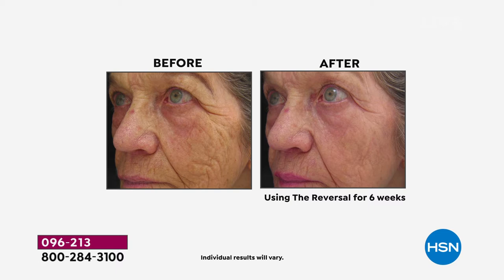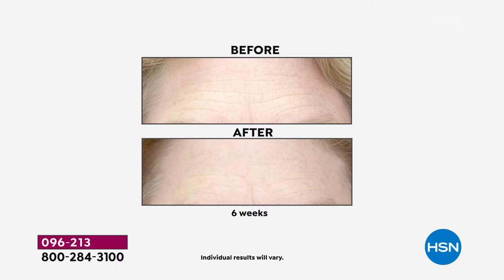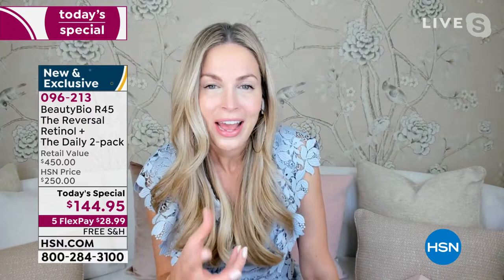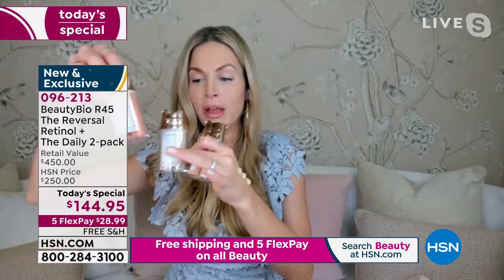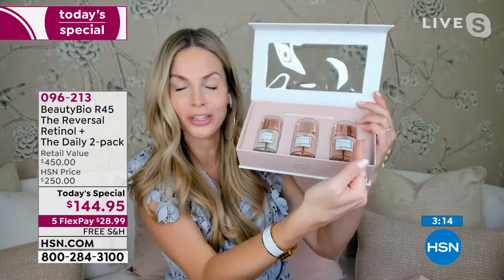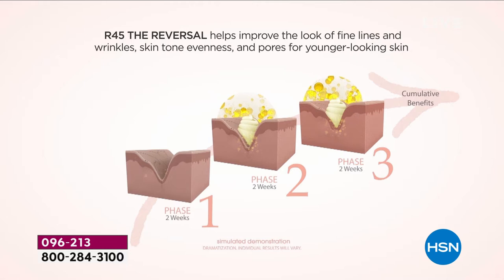HSN | Beauty Faves & Raves - Beauty BioScience Skin Care 10th Anniversary 04.14.2021 - 01 AM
Discover skincare which targets signs of aging to improve skin tone and the appearance of wrinkles. Skincare with key ingredients, like retinol, to target the signs of aging and was developed by biochemist Dr. Terry James and daughter Jamie O'Banion.